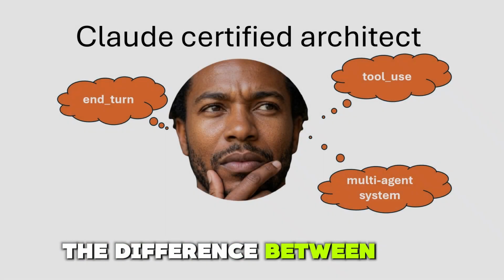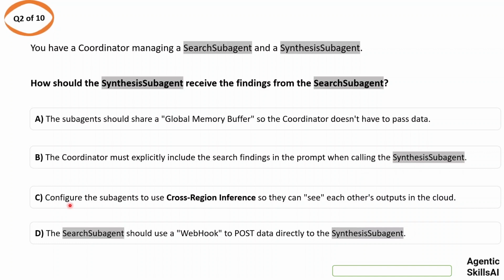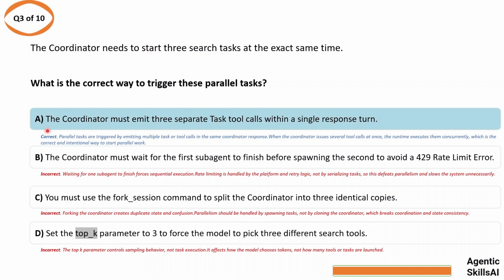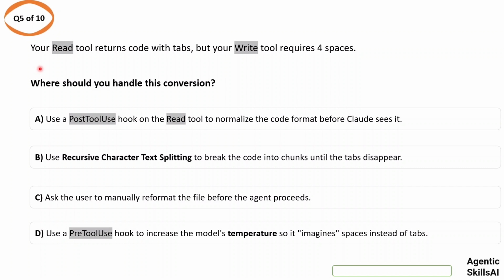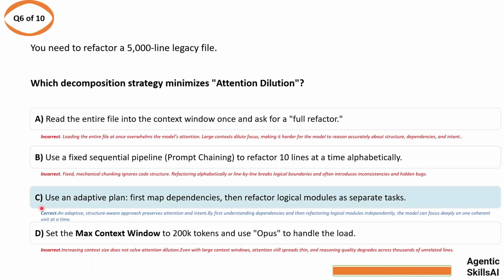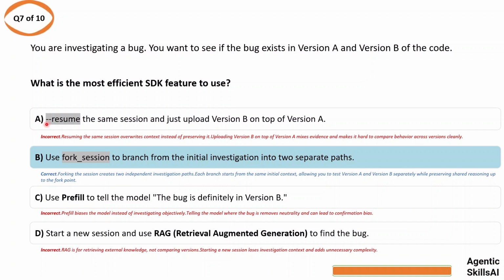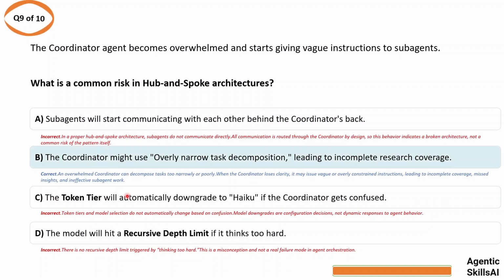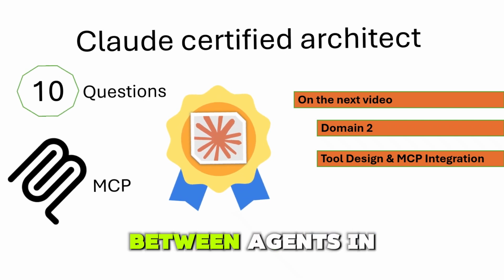Claude Certified Architect Foundations Domain 1 Practice Questions | Agentic Architecture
Preparing for the Claude Certified Architect – Foundations exam? In this video, we break down Domain 1: Agentic Architecture and Orchestration using 10 exam-style practice questions with clear explanations for every answer.
This domain is one of the most important parts of the exam because it focuses on how to design reliable agentic systems using Claude. You’ll learn how agentic loops work, how coordinator and subagent patterns are structured, how to manage context passing, when to use hooks for enforcement and normalization, how to handle multi-step workflows, and how to choose the right task decomposition and session management strategies.
If you are studying for the Anthropic Claude Certified Architect Foundations certification, this video will help you understand the reasoning behind the correct answers, not just memorize them. That makes it perfect for both exam preparation and building real-world understanding of agent orchestration patterns.
In this video, you’ll practice concepts such as:

Agentic loop lifecycle and stop reasons
Coordinator and subagent orchestration
Parallel task spawning with the Task tool
Structured human handoff patterns
Agent SDK hooks for compliance and normalization
Adaptive task decomposition
Session resumption and forking
Common agentic architecture anti-patterns
Agent definition basics

Whether you are a solutions architect, AI engineer, developer, or technical leader, this walkthrough will help you build stronger intuition for production-ready AI agents with Claude.
Chapters
00:00 Introduction
00:32 Q1 How Agentic Loops Really Stop
02:15 Q2 How Coordinators Pass Context
04:09 Q3 How to Spawn Parallel Subagents
06:01 Q4 When to Escalate to a Human
07:47 Q5 Using Hooks to Normalize Tool Output
09:36 Q6 Breaking Down Complex Workflows
11:36 Q7 Forking Sessions for Better Debugging
13:20 Q8 Common Agent Loop Anti-Patterns
14:50 Q9 Hub-and-Spoke Architecture Risks
16:24 Q10 What Belongs in an Agent Definition